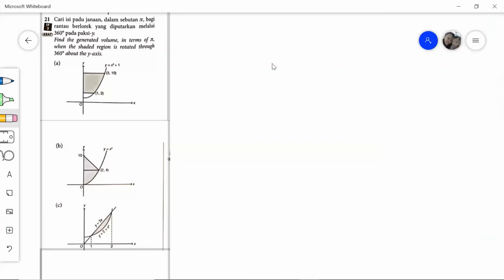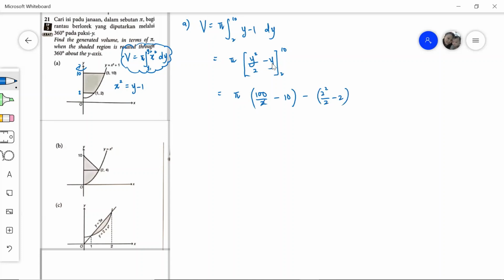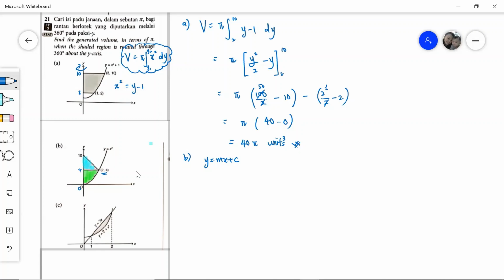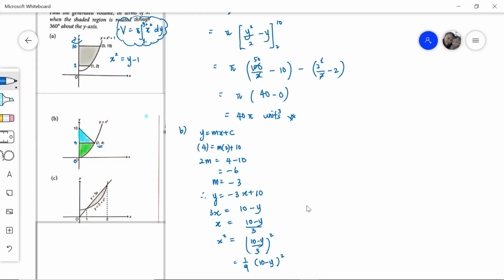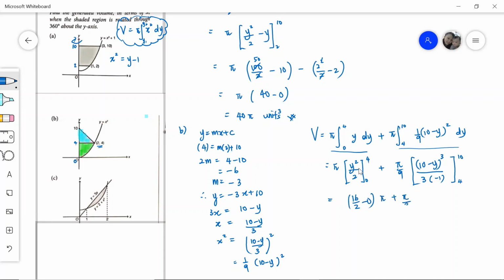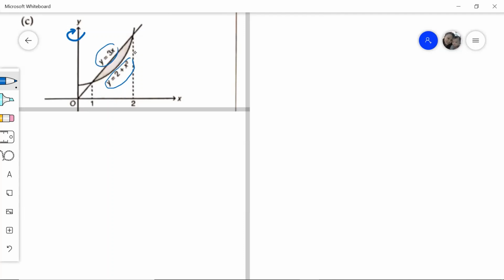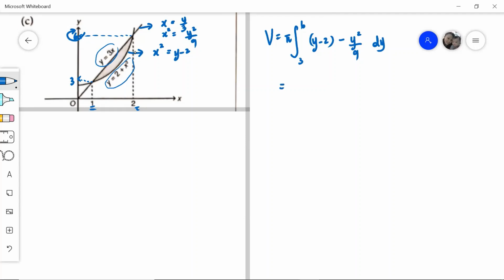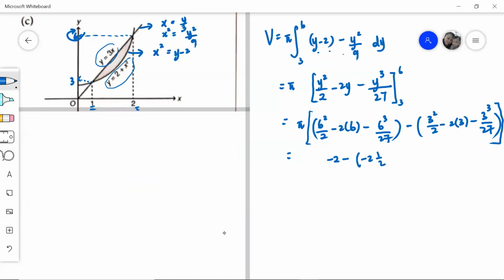Praktis Intensif 3 Praktis Formatif Q21